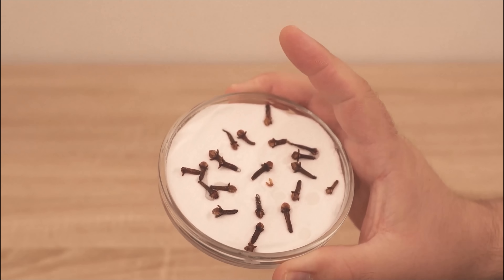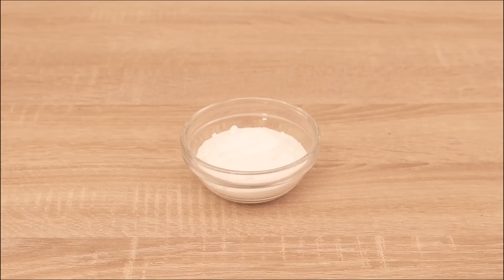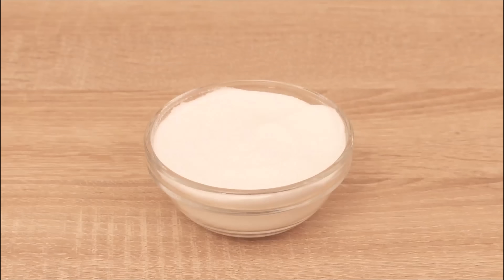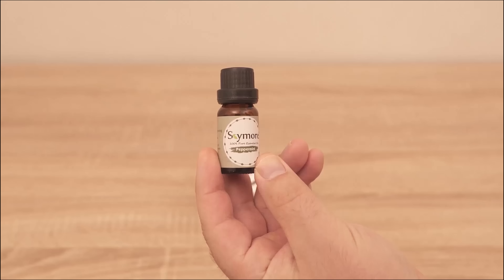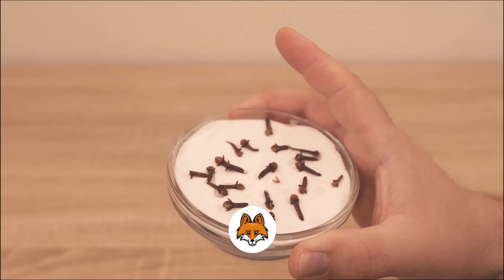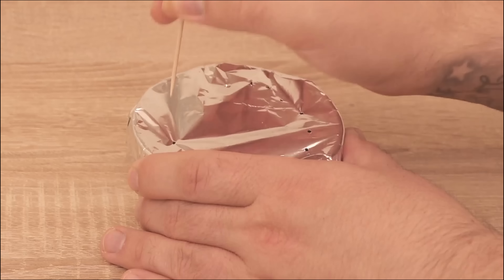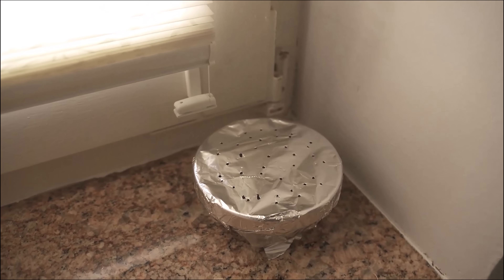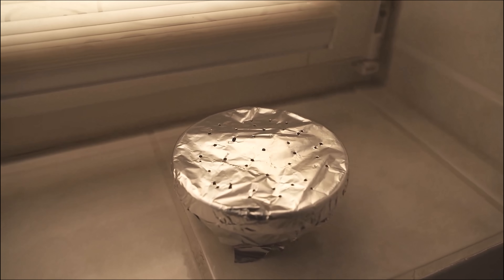EVERYONE asks me why it smells SO GOOD in my House 💥 (THIS is my SECRET) 🤯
Do you want it always smells good in your house? - Here I show you how you can do that!

Surely you also want it to always smell good in your apartment, right? And you can even get that pretty easily without having to buy expensive fragrance dispensers. How to do it, I'll show you in this video.

You can prepare a bowl for it. In this you now give a good amount of sodium bicarbonate. Then you dump a few cloves on top and distribute them. Baking soda removes bad odors and the cloves directly give off a nice smell.

To make it even stronger, you can add a few drops of an essential oil. Now place this bowl somewhere and it will always smell nice. If you have pets that could get to the bowl, you can put a piece of aluminum foil over it and poke a few holes in it.

Try this ingenious trick but also with you necessarily once, if you want that it always smells really nice and pleasant with you.